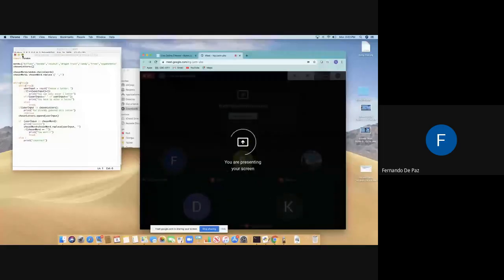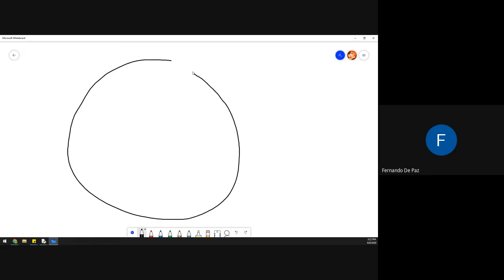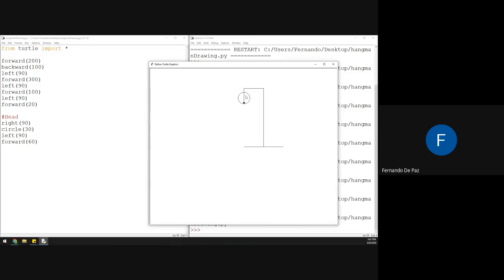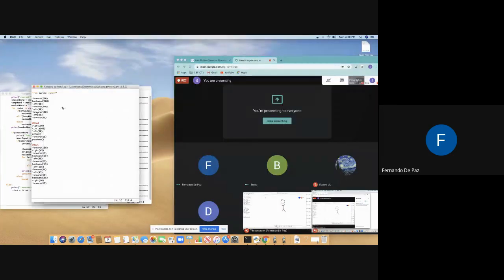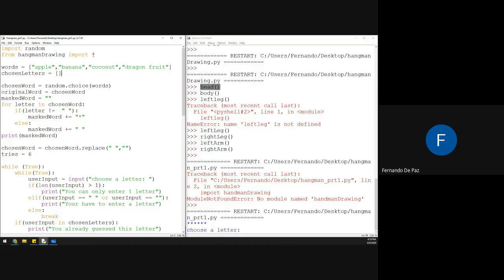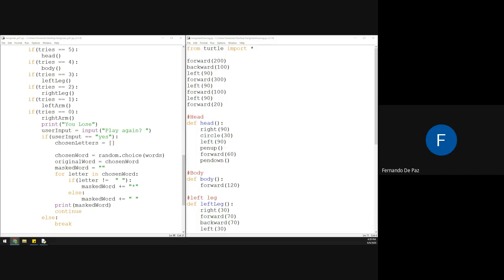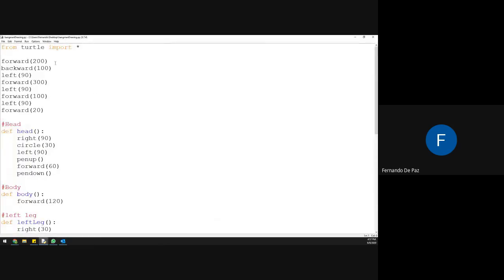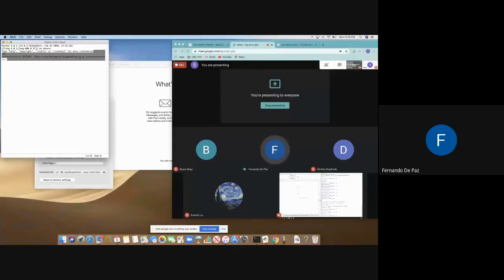Learn to Code using Python